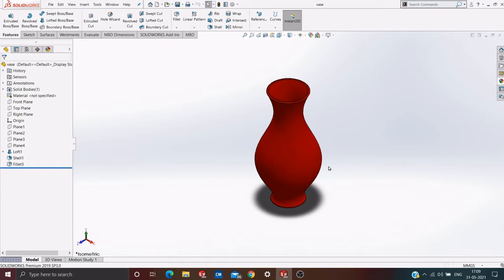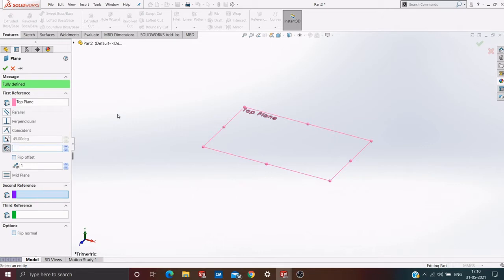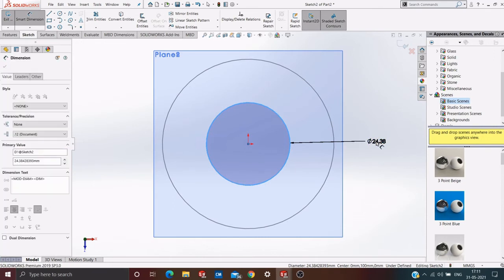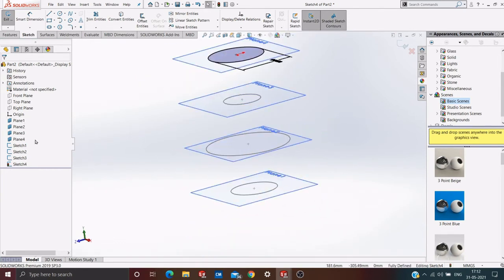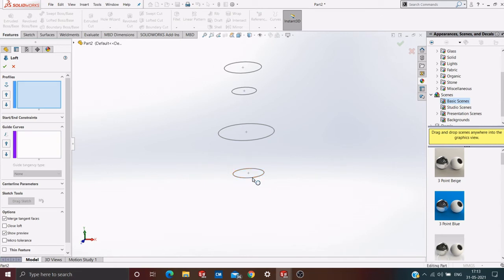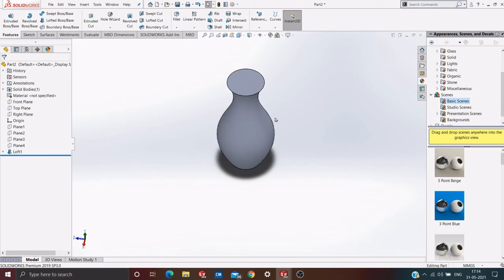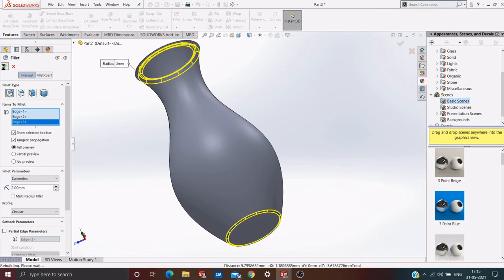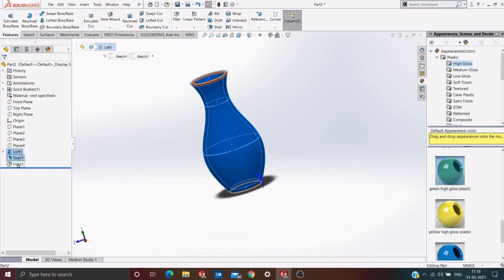Solidworks modelling of Vase | lofted boss/base explained in solidworks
Watch the video till the end to master the lofted boss/base command and shell command.

Partial Knowledge is dangerous, watch the video till the end 😊